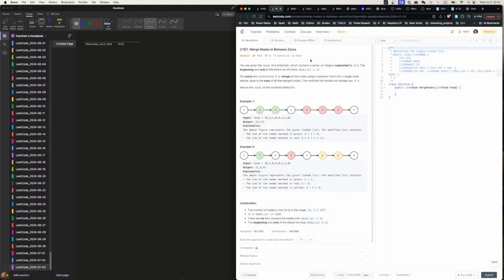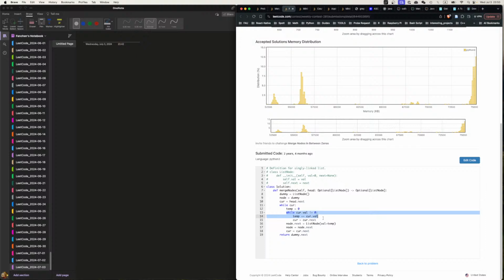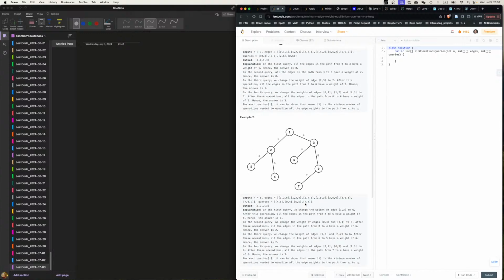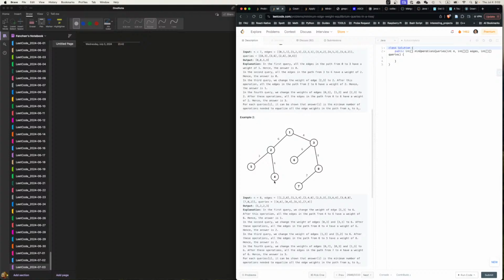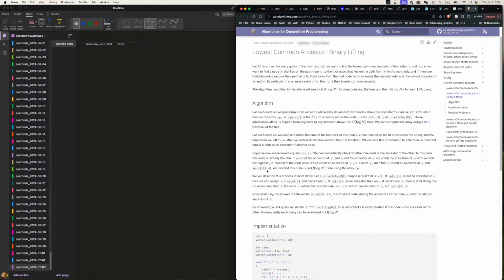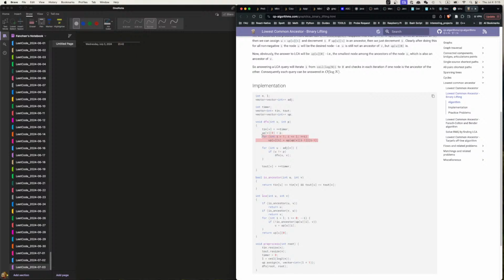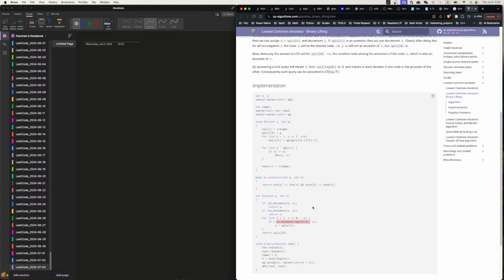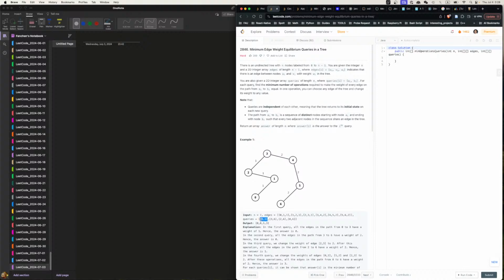2024-07-03 LeetCode 2181 & 2846 (Pista y incompleto)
Binary lifting otra vez. Necesito aprenderlo otra vez también.